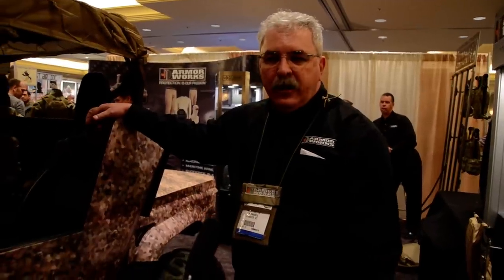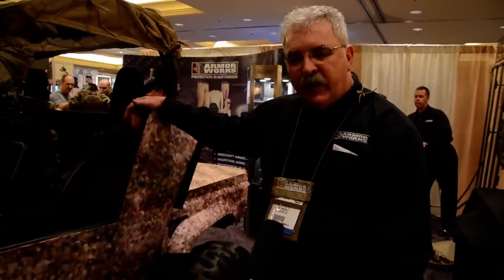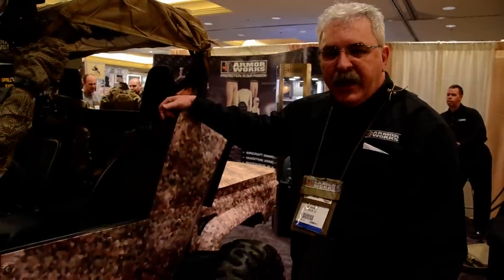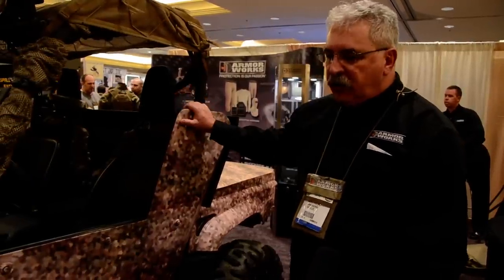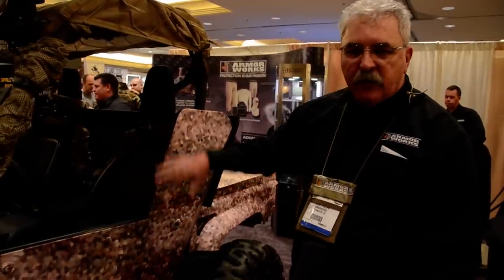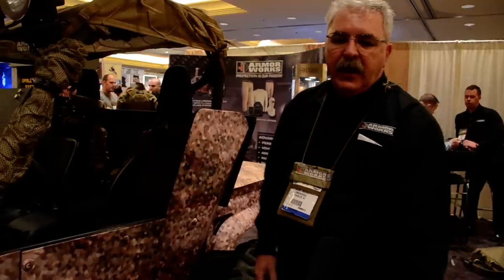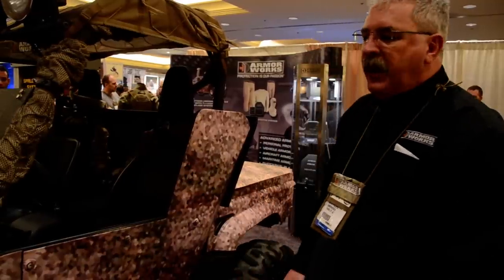ArmorWorksRhinoArmor.MOV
Mark Phillips of Phoenix-based armor Works discusses the company's new ATV armoring system.